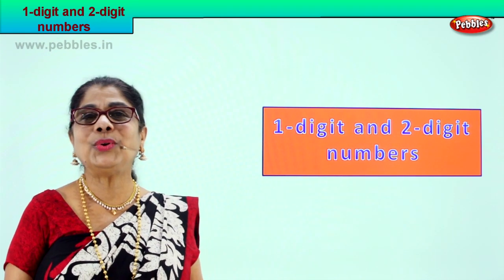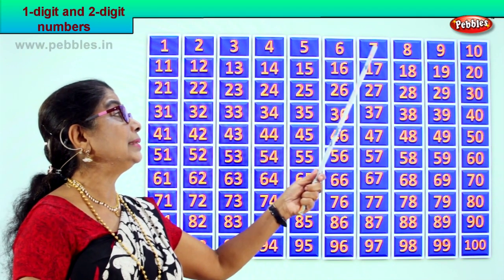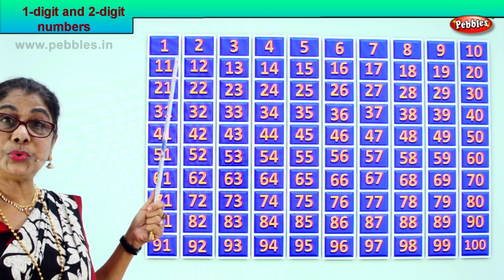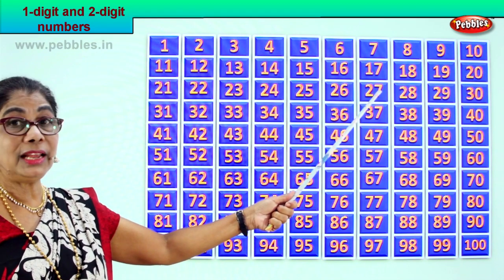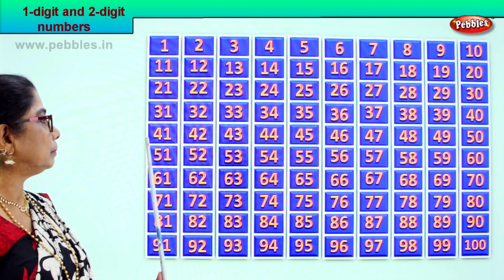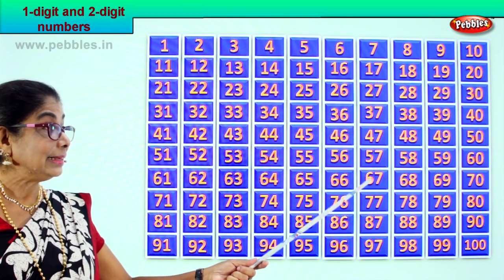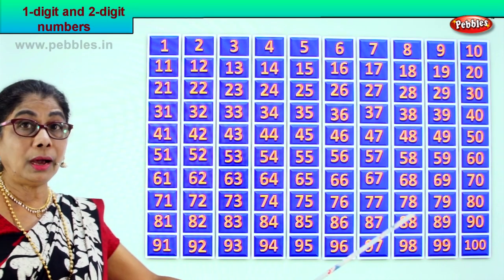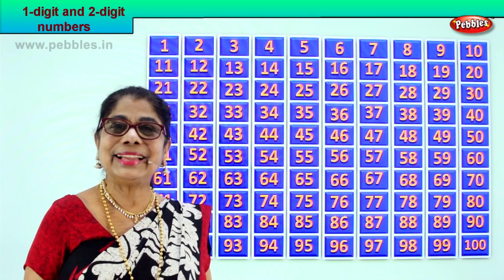2nd Std Maths | 1 digit and 2 digit numbers | Mathematics Class -2 | Maths Part-65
2nd Std Maths | 1 digit and 2 digit numbers | Mathematics Class -2 | Maths Part-65